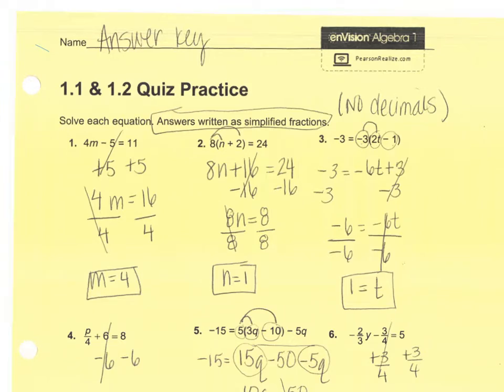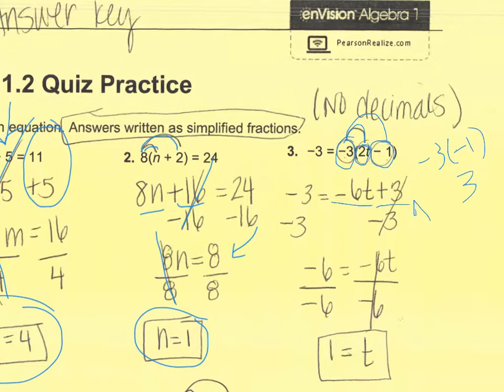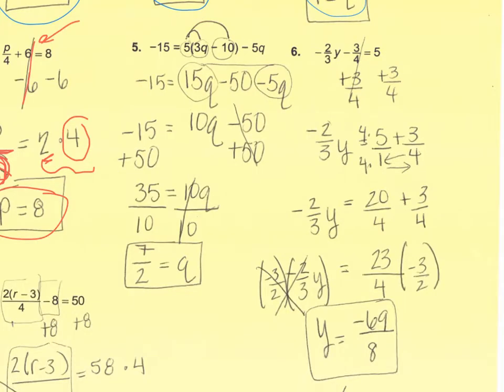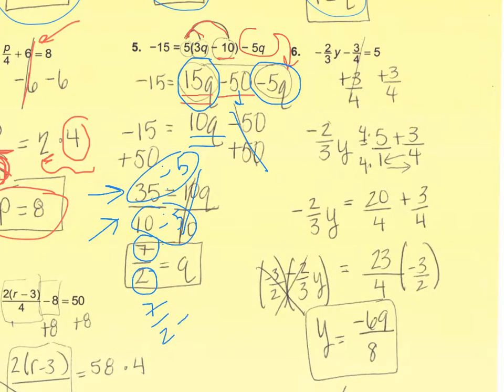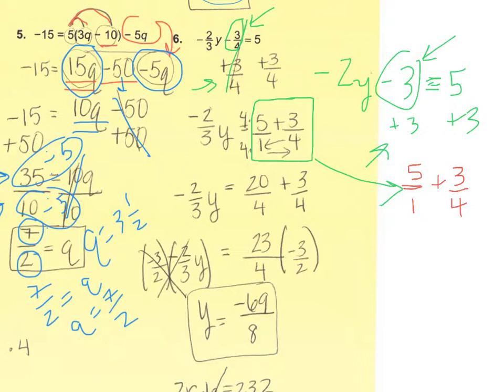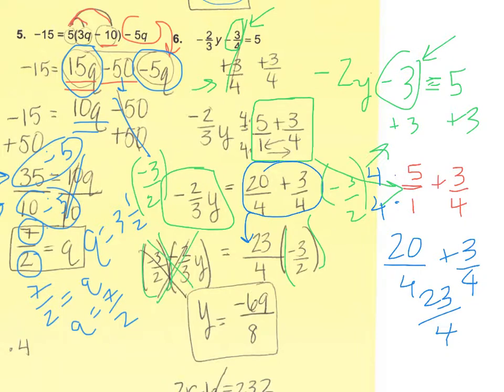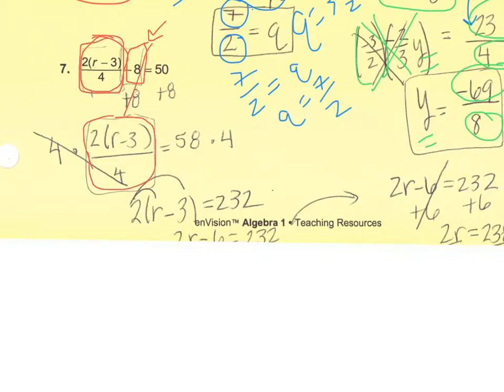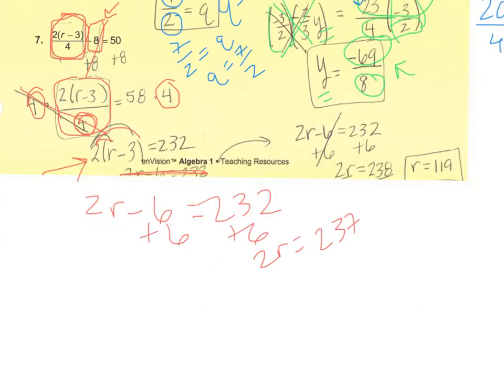1.1 - 1.4 study guide problems #1-7 from yellow sheet (sections 1.1 & 1.2)